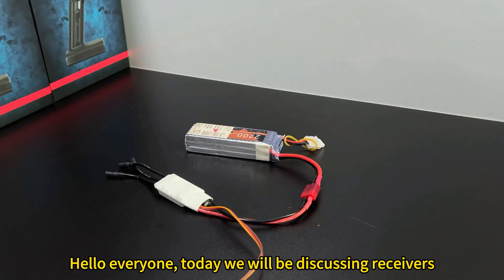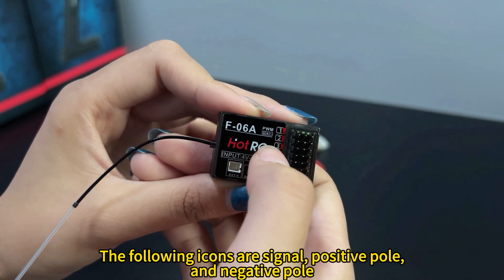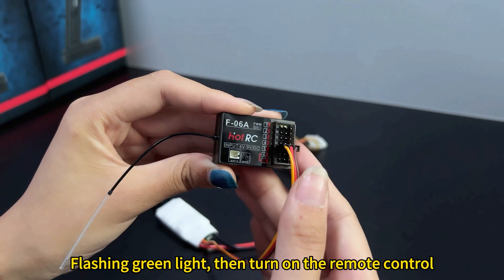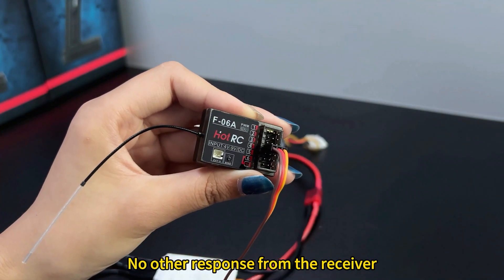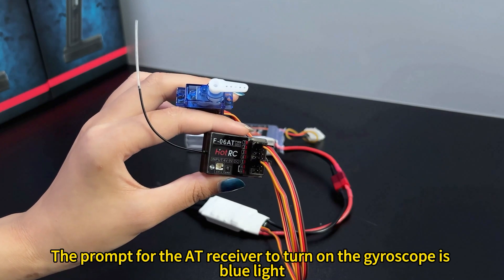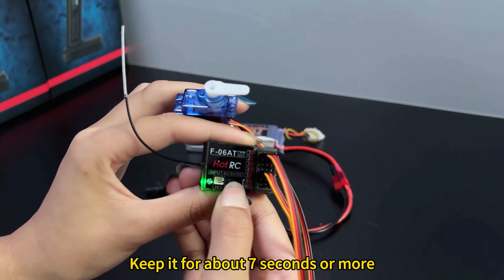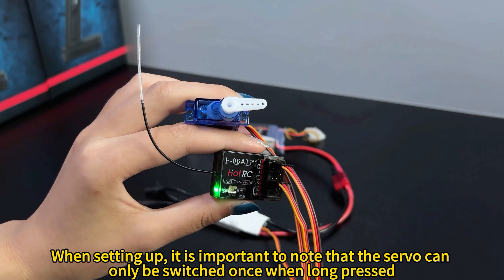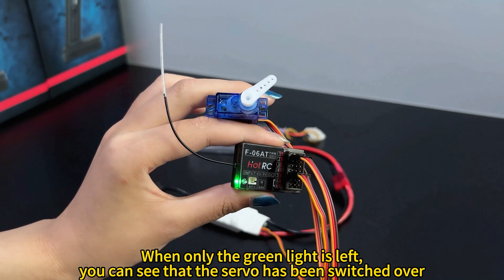HOTRC receiver positive and negative signal wiring and servo switching